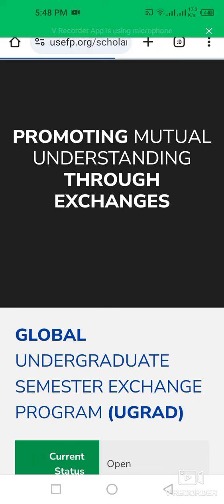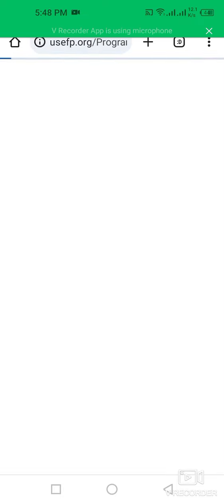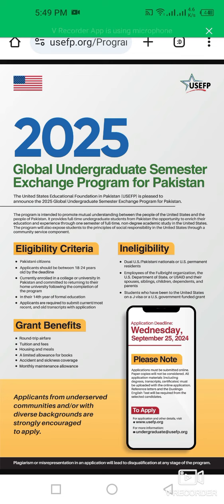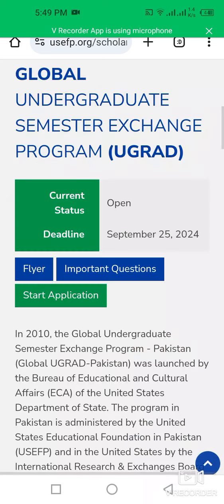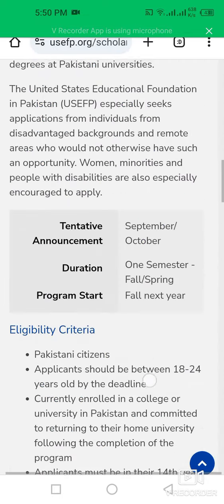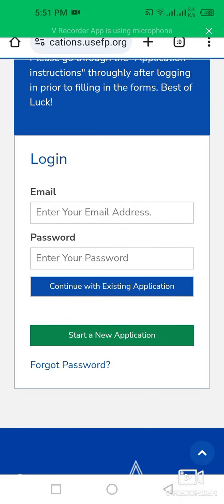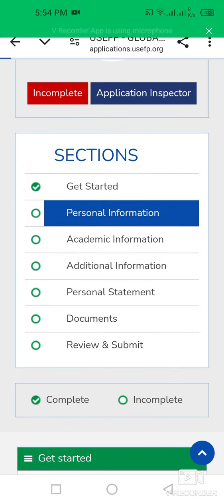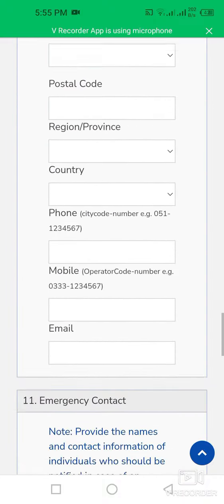How To Apply For Global Undergraduate Semester Exchange Program (UGRAD)| Let's go to Usa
This video is about how to apply for the Global Undergraduate Semester Exchange Program - Pakistan (Global UGRAD-Pakistan) was launched by the Bureau of Educational and Cultural Affairs (ECA) of the United States Department of State. The program in Pakistan is administered by the United States Educational Foundation in Pakistan (USEFP) and in the United States by the International Research & Exchanges Board (IREX).

Eligibility Criteria:
Pakistani citizens
Applicants should be between 18-24 years old by the deadline
Currently enrolled in a college or university in Pakistan and committed to returning to their home university following the completion of the program
Applicants must be in their 14th year of formal education (2nd year of Bachelor's at the time of application deadline)
Applicants are required to submit current/most recent, and old transcripts with application.